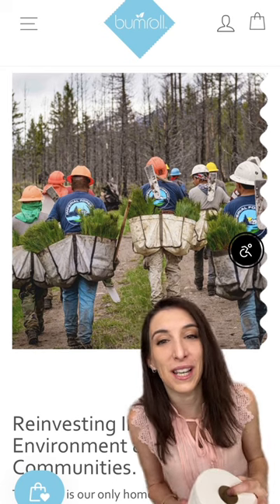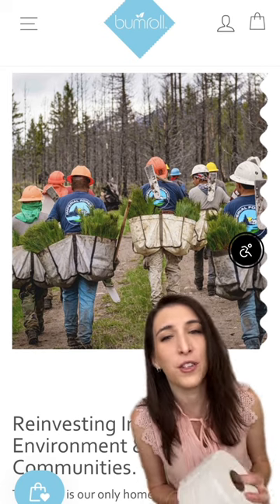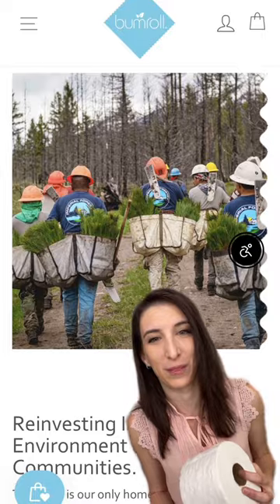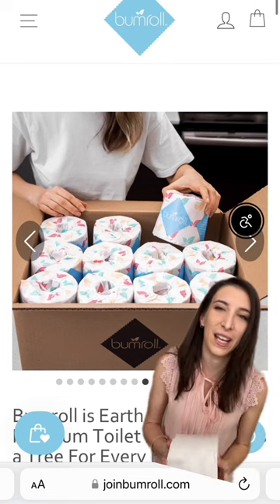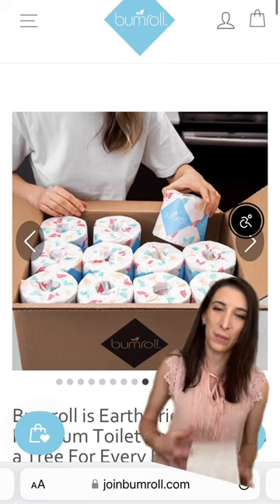Best Bumroll Toilet Paper | Bathroom Tissue Paper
These toilet paper are very best in the quality and environment save tissue and more zero waste, as it's more sustainable and uses what you have in your home! It's cheaper, more frugal, and saves a ton of money as well. It's very easy to clean.

It's also shown us anything, it's that during the apocalypse the hottest commodity will be toilet paper! We use it everyday, and most likely take for granted this tiny white sheet that helps keep us clean, but after today's video we're positive you will never take toilet paper for granted again. Check out what insane things people used before toilet paper!

We call it family cloth, but it has other names, like cloth wipes, cloth toilet paper, cloth toilet wipes, etc. I figured I'd make a video all about it for you guys! I hope I answered most of your questions, but if I didn't I may make a second vide! Enjoy!

Tune into this video and watch until the end. Our Team is Always ready to help you!